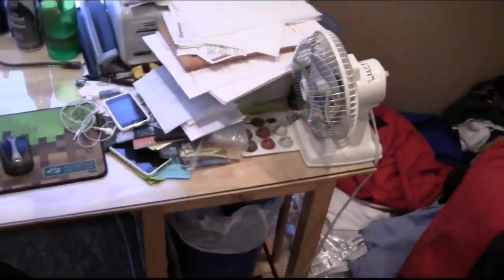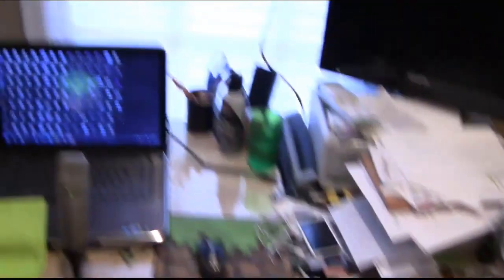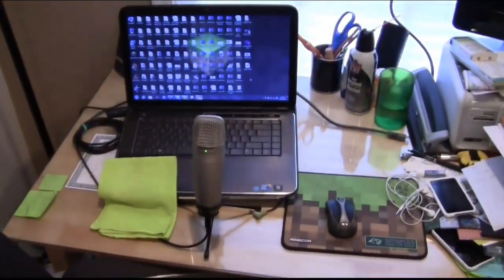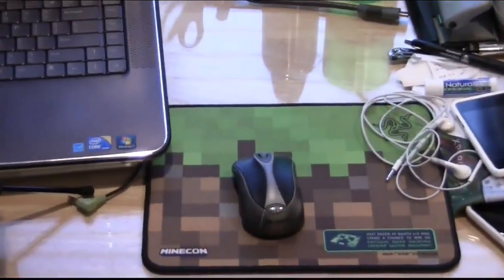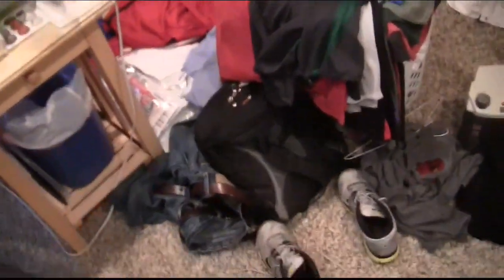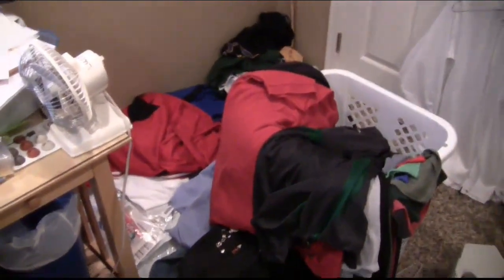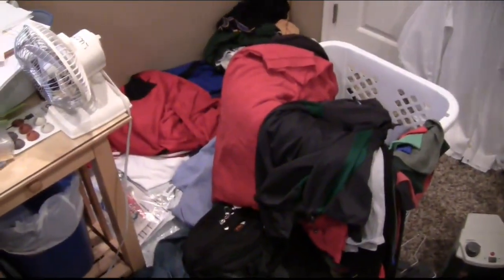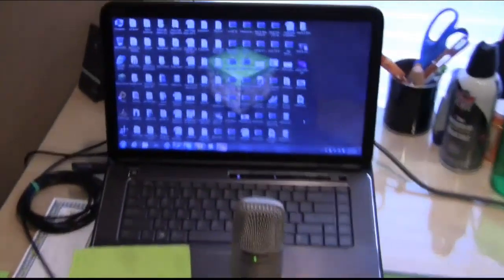1000th Video Special / 100k Subscriber Special (HD)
Please LIKE and FAVORITE this video! Let's make this one the best yet!

Thanks Swifters for all the support! You guys are awesome!